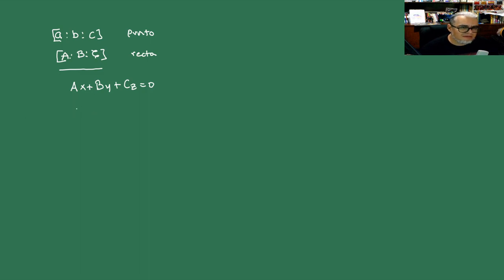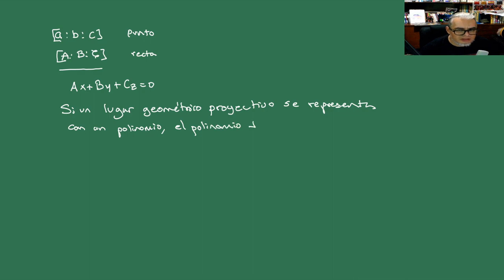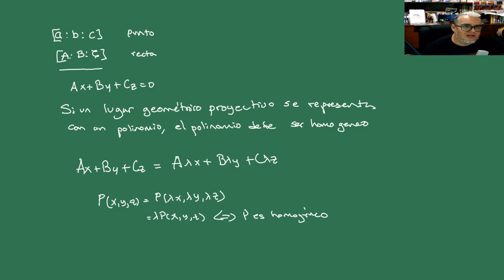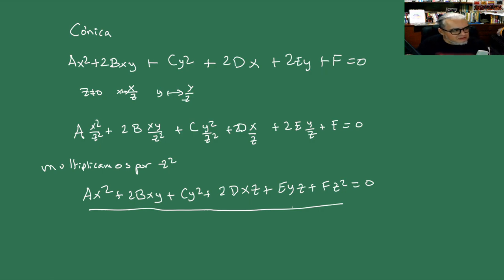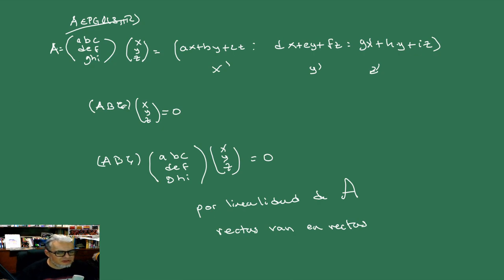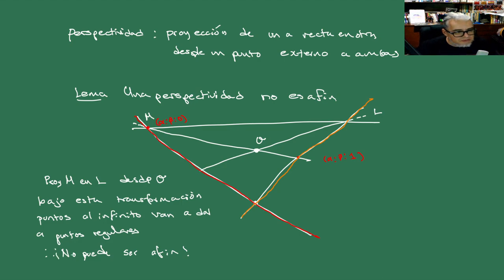IGA Sesión 31 El grupo proyectivo 1